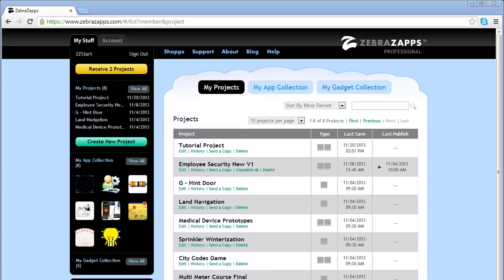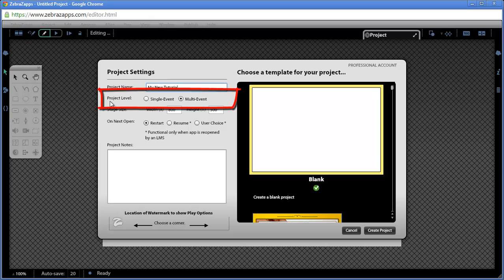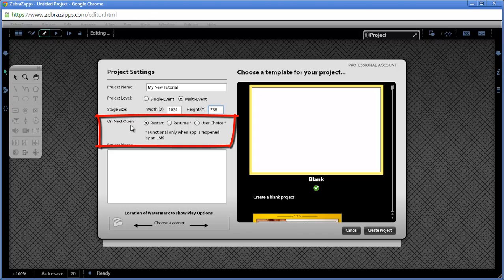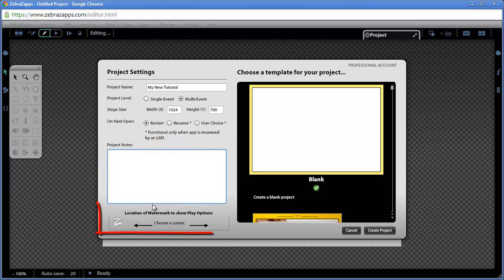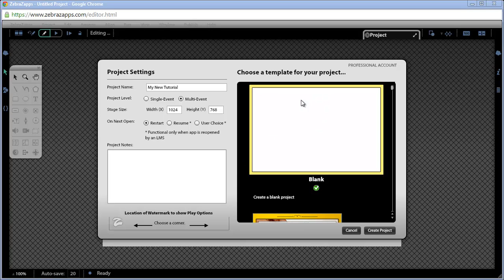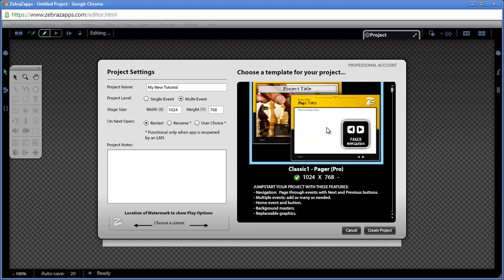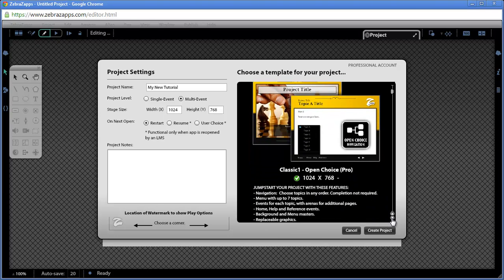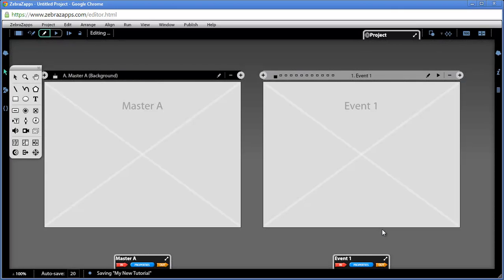Project Settings. ZebraZapps Getting Started.